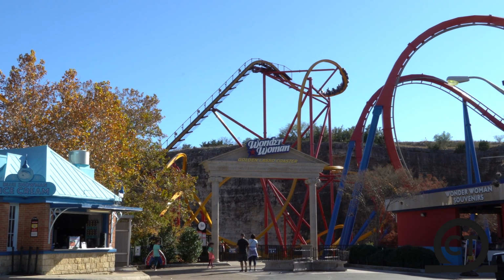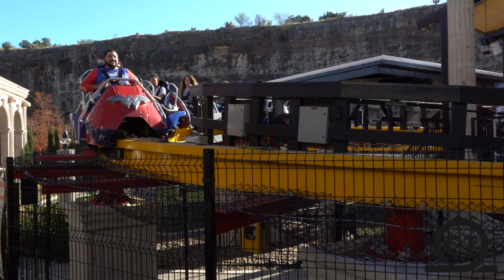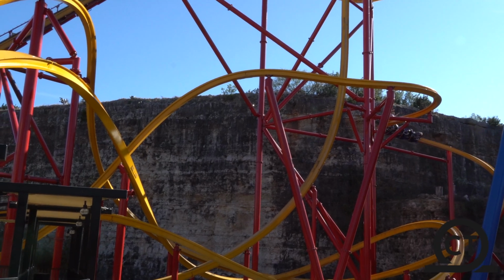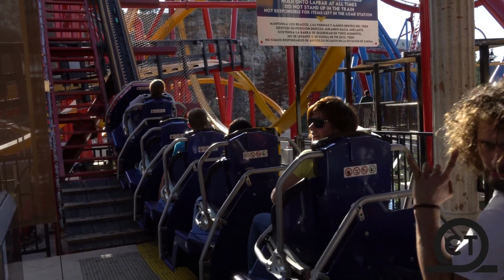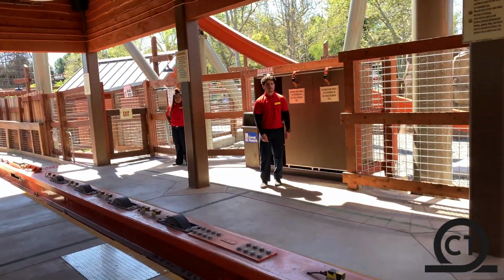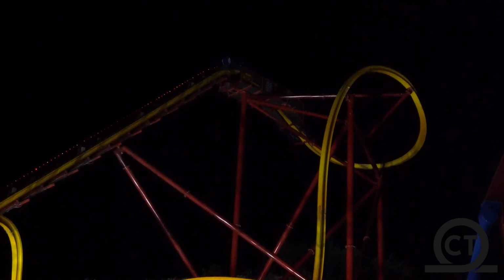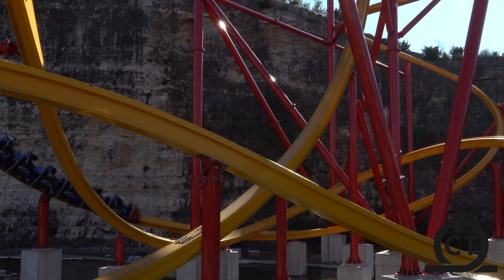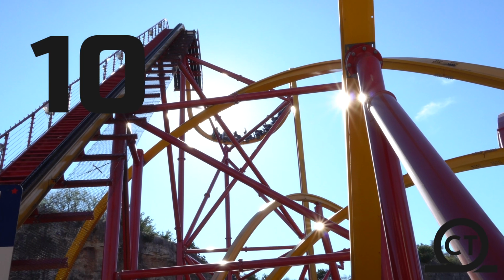Wonder Woman Golden Lasso Coaster Review | Six Flags Fiesta Texas RMC Raptor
Get my full in-depth review on Wonder Woman Golden Lasso Coaster at Six Flags Fiesta Texas!  This RMC Raptor coaster opened in 2018 and is known for its incredible airtime, intensity, and rapid transitions!

MORE OF COASTER THRILLS!!

Personal INSTAGRAM - andrew_75

My Equipment:
Sony a6500 w Sony 18-135 mm lens
iPhone 11 Pro Max (Video)

HAVE ANY QUESTIONS SEND IT TO